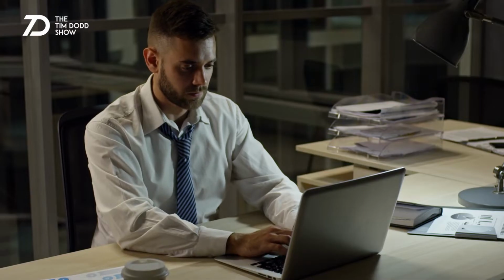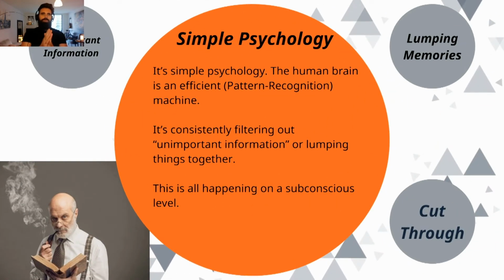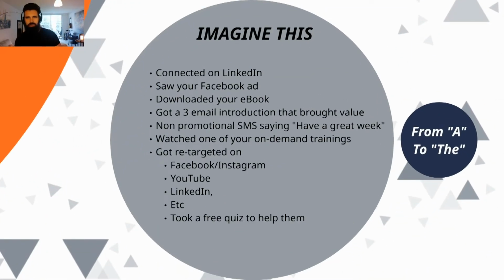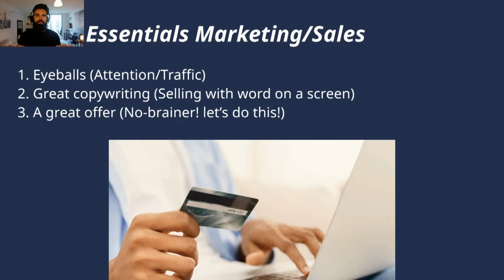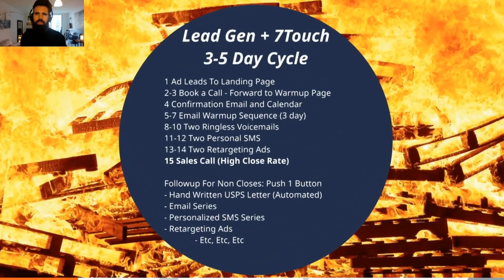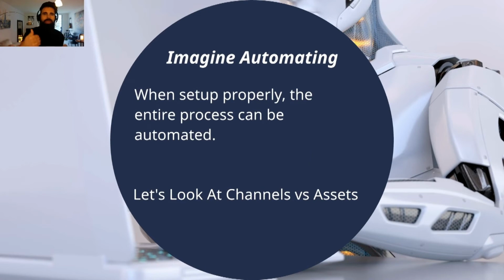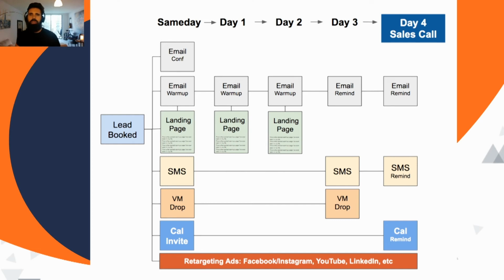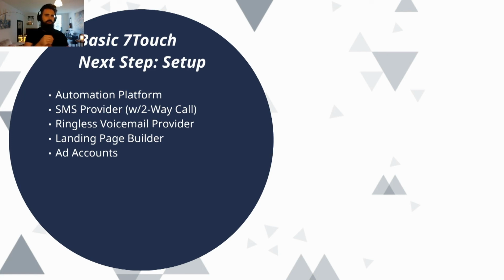B2B Lead Generation | SALES AUTOMATION PROCESS | THE TRUTH ABOUT: CRM & Email Marketing Automation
B2B Lead Generation | Ready To Buy Sales Calls? Sales Automation Process (CRM & Email Marketing Automation)

Sales automation and CRM tools are both essential for managing customer data and tracking sales goals. But which one is right for your business?

A lot of people have heard about the sales automation process but, What is sales automation?  sales automation process is a critical part of any modern business. By automating key tasks and workflows, businesses can improve their sales performance and close more deals. In this, video I’ll walk you through what the sales automation process is and the benefits of sales automation. One of the best sales automation tools is Salesforce. It is a popular CRM (customer relationship management) tool that helps businesses keep track of their customer data.

Are you looking for a way to streamline your customer relationship management (CRM)? If so, then you may want to consider automating your CRM processes. Automation can help you save time and improve efficiency by eliminating manual tasks and increasing accuracy.

If you're not automating your email marketing, you're losing out on a huge opportunity to connect with your customers and generate more sales. When it comes to email marketing, there are a lot of different tactics you can use to reach your audience. One of the most effective is a drip campaign. Drip campaigns involve sending a series of automated emails to someone who has signed up for your list.

B2B sales automation is a process or technique of using technology to streamline and automate the sales process. Consider implementing a sales automation solution. Sales automation software is one of the most powerful tools that salespeople can use to boost their productivity. By automating repetitive tasks, sales professionals can focus on selling and closing deals.

So if you are looking for ways to improve your sales pipeline? then you'll want to check out this video and discover CRM tips. n order to create a successful marketing campaign, it's important to have a good understanding of your customers. With the help of crm and marketing automation tools, you can collect data about your customers' interactions with your company and use that data to improve your marketing effort.

00:00 Intro
00:06 How To Set up an Automtion
2:40 7 Touch System
3:31 1930's Discoveries
4:43 Simple Psychology
10:36 Crushing It
11:59 Essentials Marketing/Sales
14:29 7 Touch
15:05 Standard Lead Gen
17:21 Lead Gen + 7 Touch
20:49 Channels & Assets
22:37 Example Funnel

Best B2B Lead Generation Companies